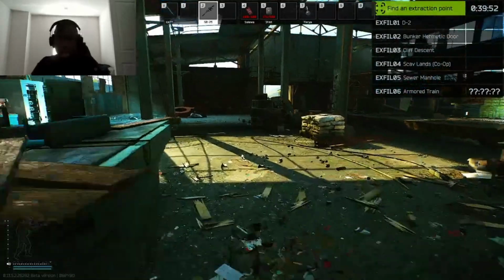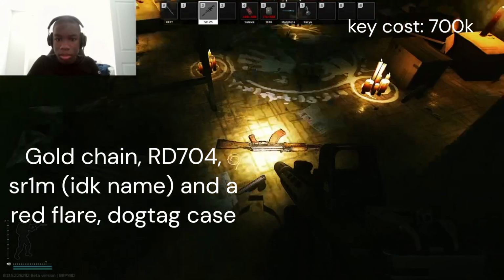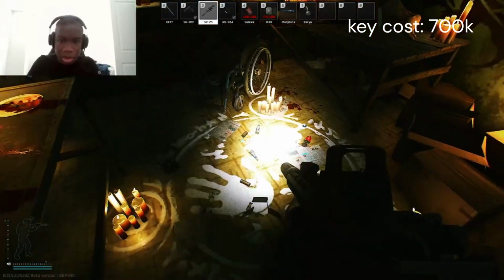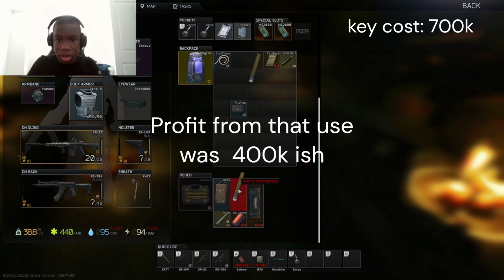RB-VO marked room key is worth it! (EFT)